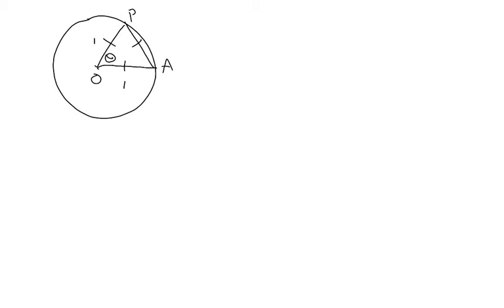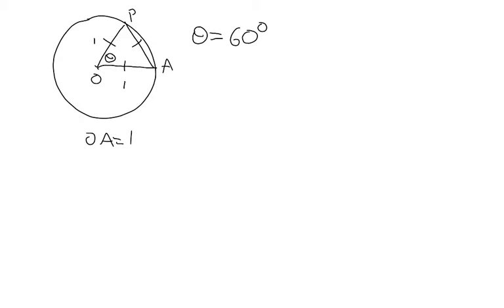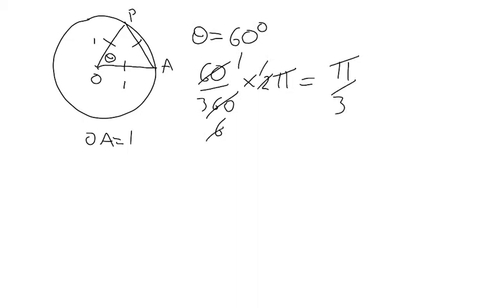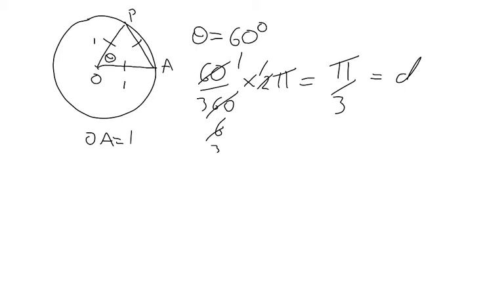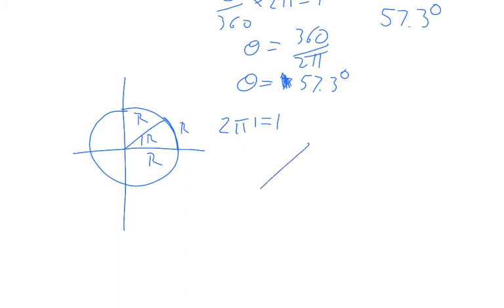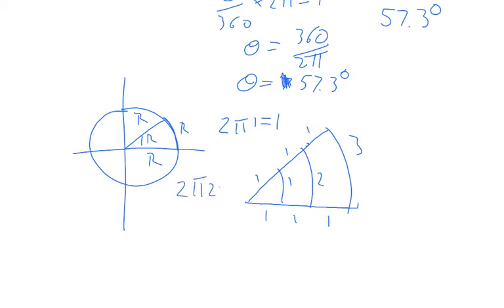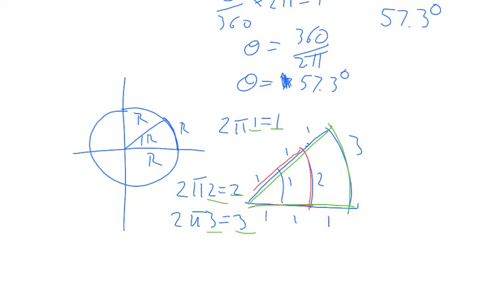Periodic phenomena 4